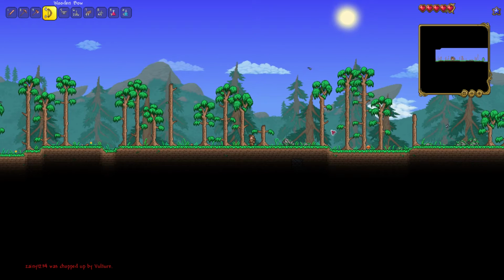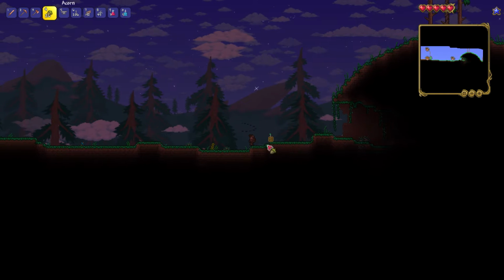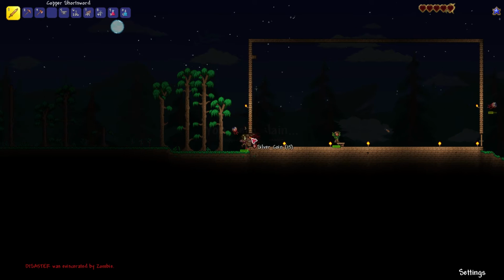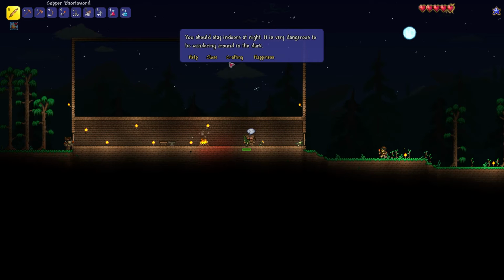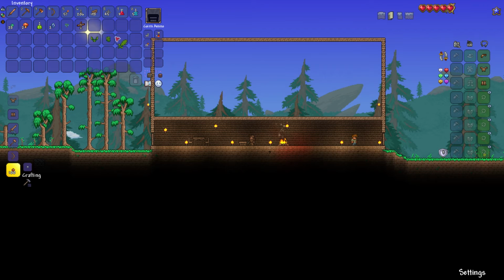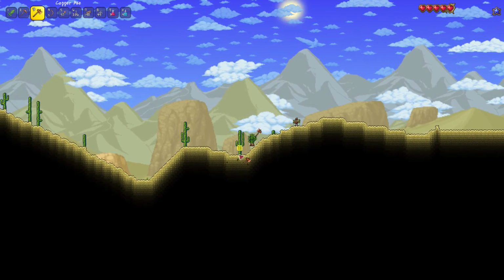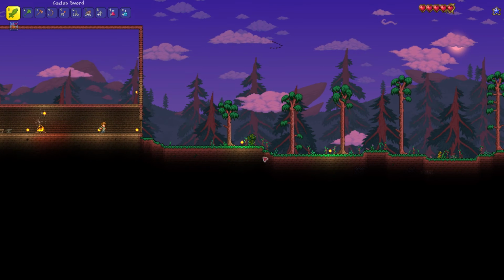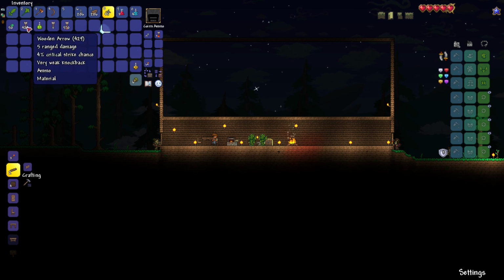Playing Terraria Part 1 l A GODLY START